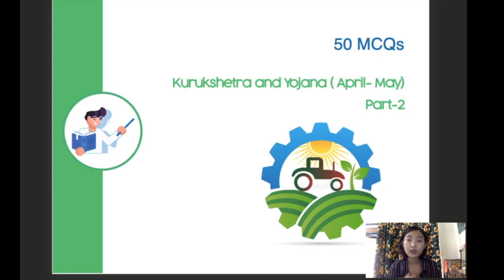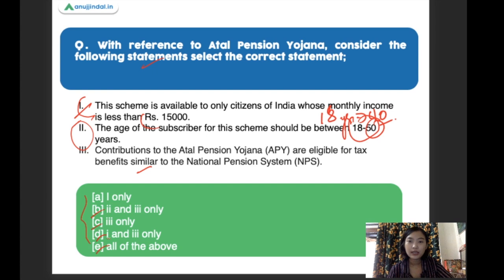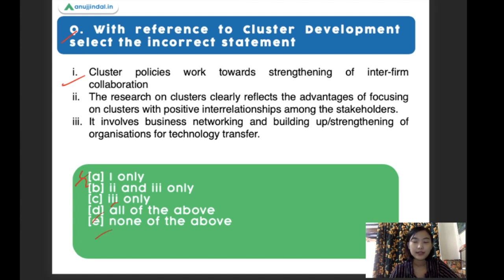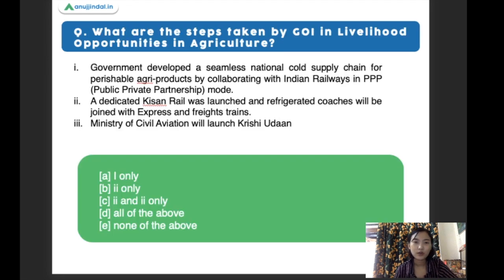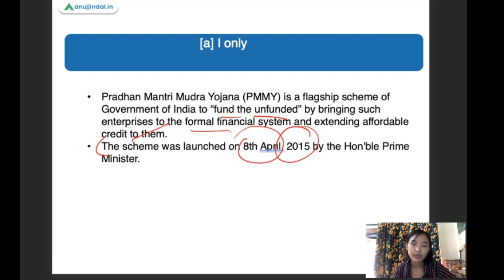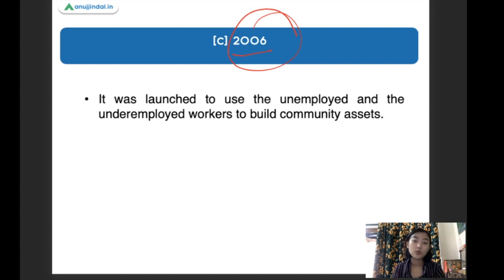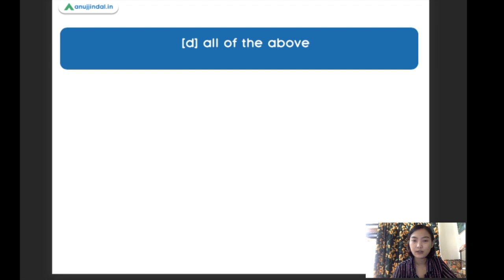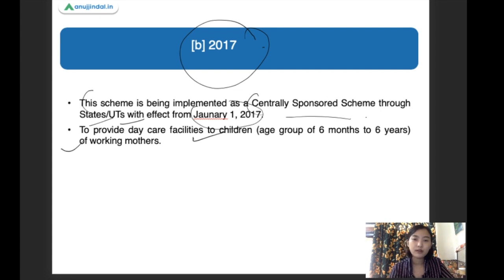50 MCQs Kurukshetra And Yojana (April- May) | Part 2 | NABARD & IBPS SO - by Hansa Ma'am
In today's session, we will be discussing 50 MCQs from Kurukshetra and Yojana magazine for the month of April-May.